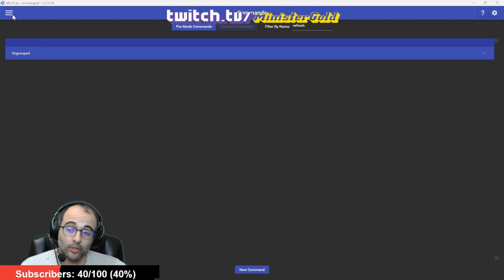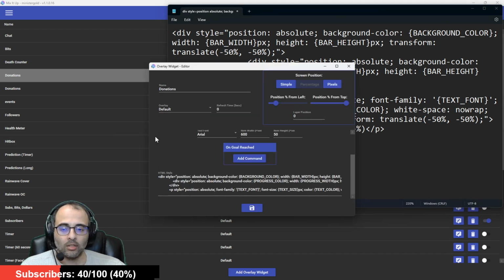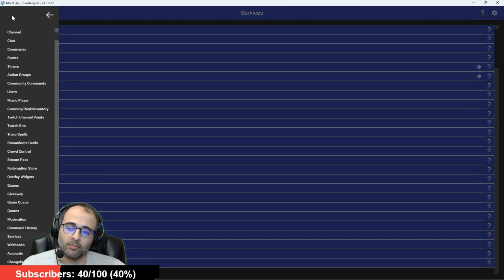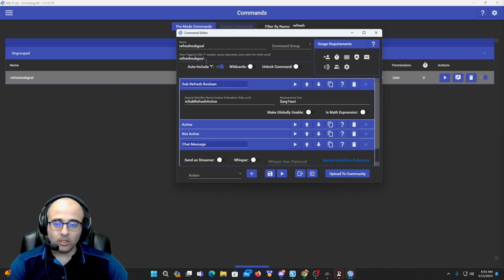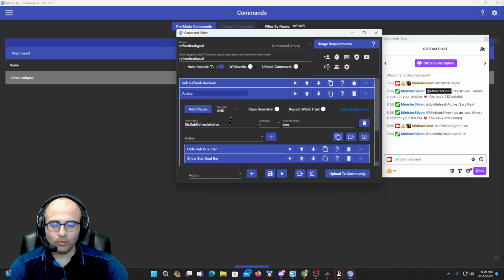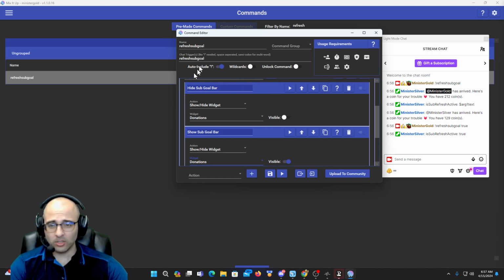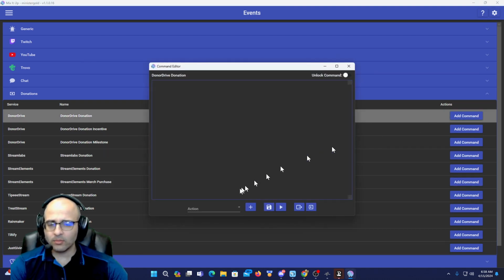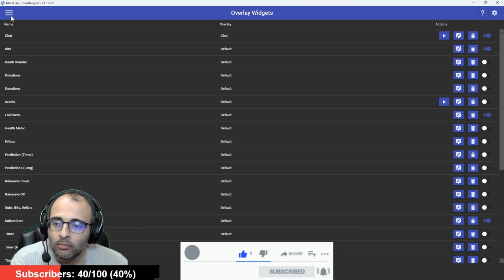Mix It Up - Setting Up Donation Goal Bars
This is a Mix It Up tutorial on how to setup Donation goal bars. Mix It Up has a bunch of 3rd party integrations for accepting donations and its through these that you will trigger your donation bar to go up.

Mix It Up:
Mix It Up Wiki: